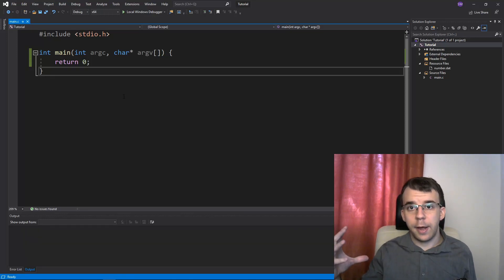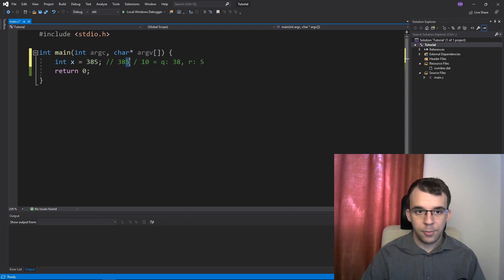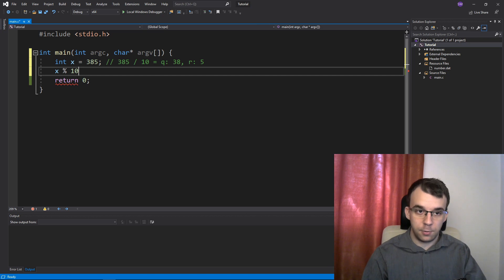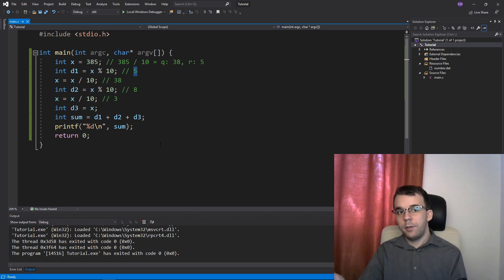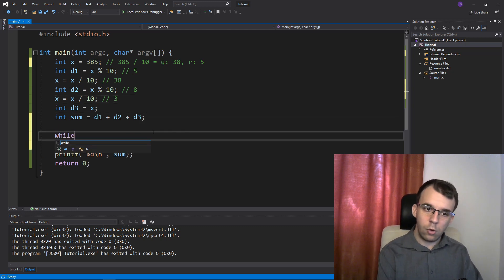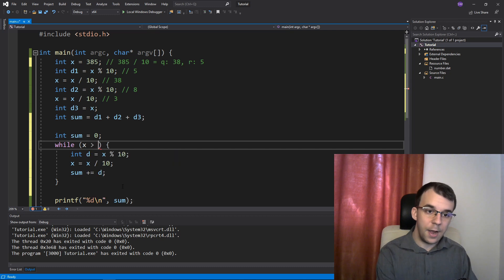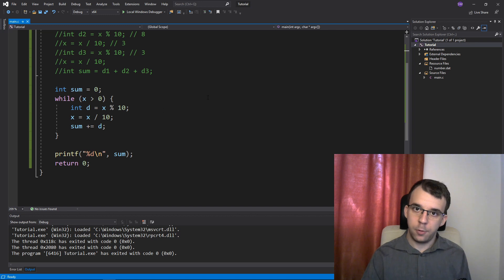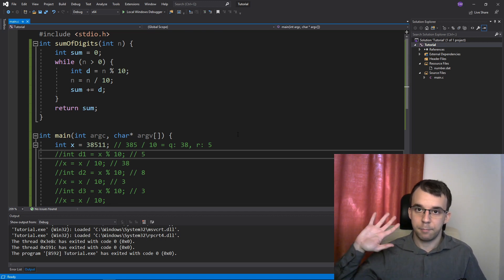How to add all digits of a number in C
Sum of digits of a number in C. A different take of an age old question that beginners are still confused about. Hope it helps!